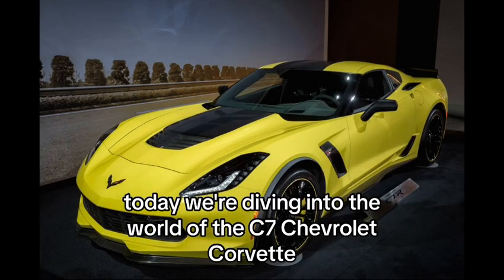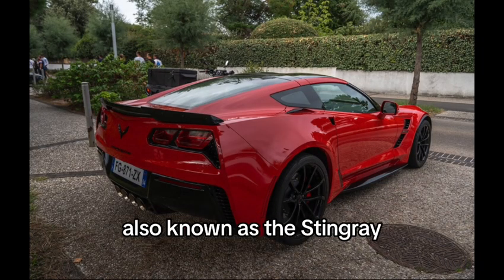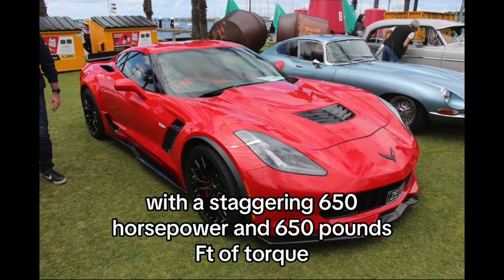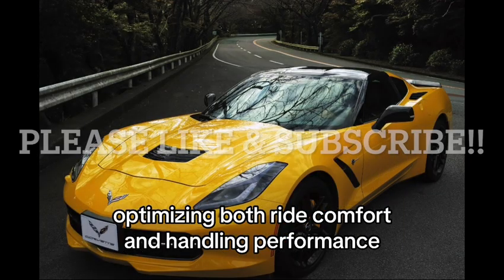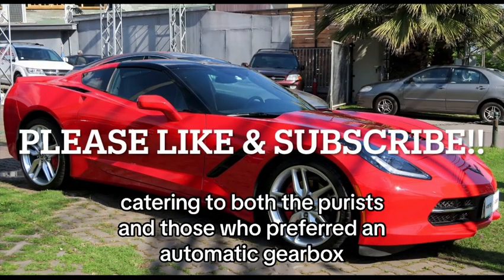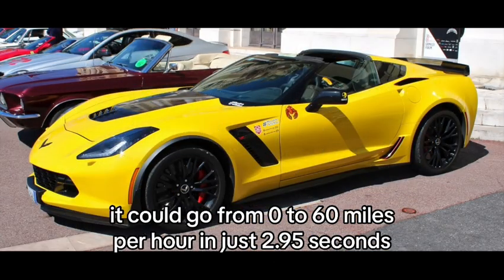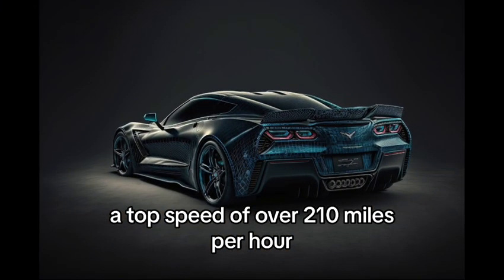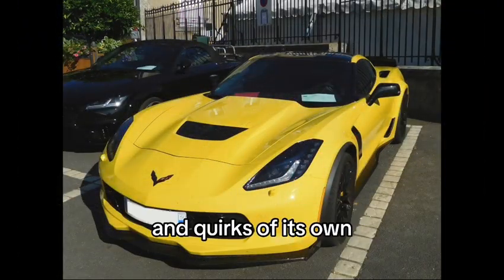10 Facts EVERY C7 CORVETTE Fan MUST KNOW!!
Discover the C7 Chevrolet Corvette, a true American sports car legend. With its powerful LT1 V8 engine, Magnetic Ride Control, and Z06 variant's 650 horsepower, the C7 Corvette is a thrilling blend of tradition and cutting-edge performance.

0:00 Intro
0:16 Fact 1
0:29 Fact 2
0:44 Fact 3
0:58 Fact 4
1:10 Fact 5
1:23 Fact 6
1:33 Fact 7
1:47 Fact 8
2:00 Fact 9
2:19 Fact 10
2:40 Better Corvettes?!?!